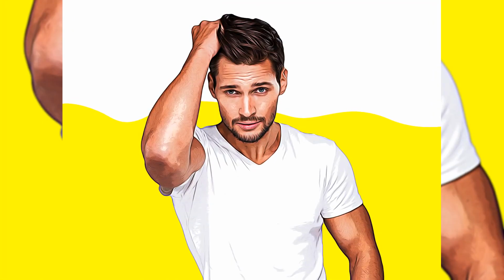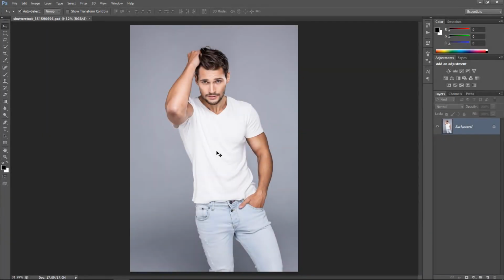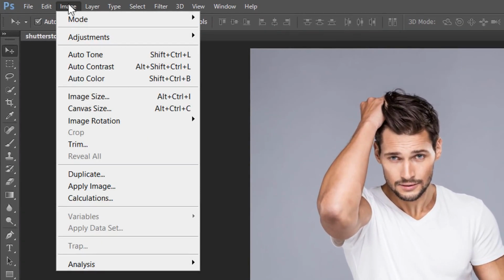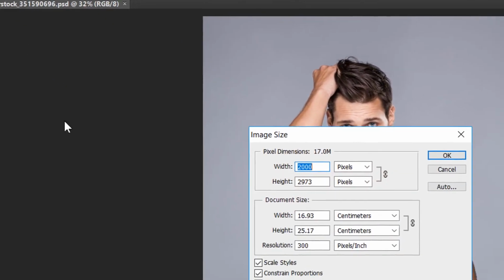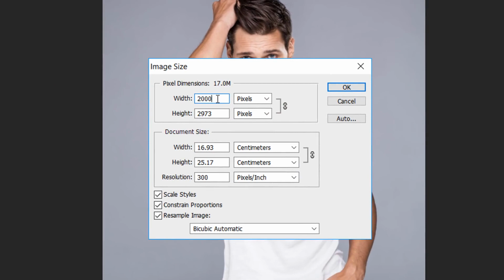How to Turn Photos into Cartoon Effect Photoshop Tutorial